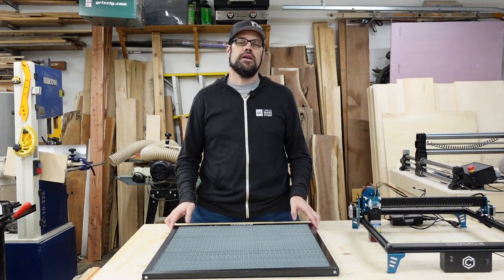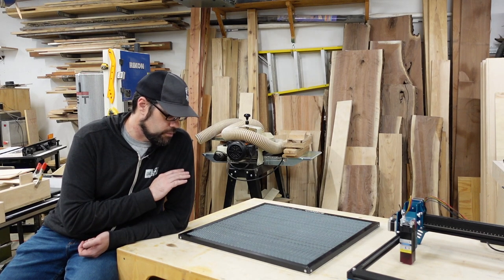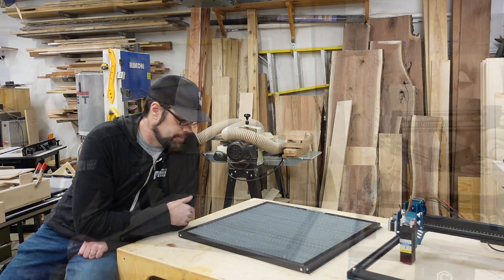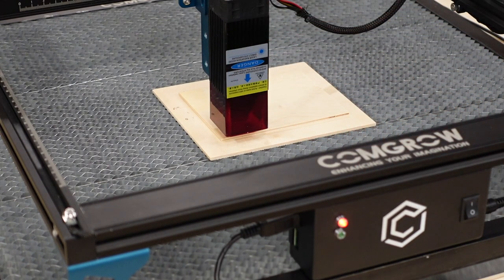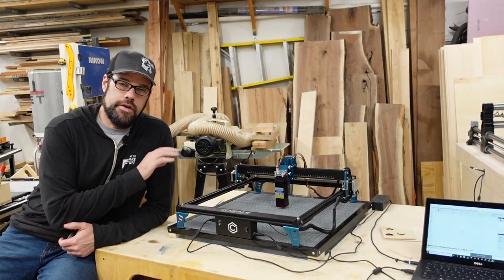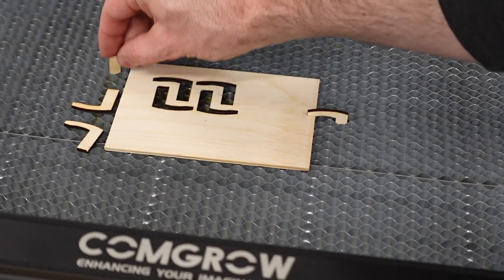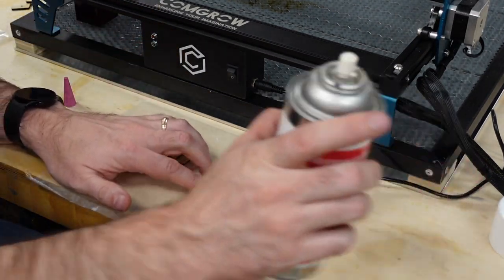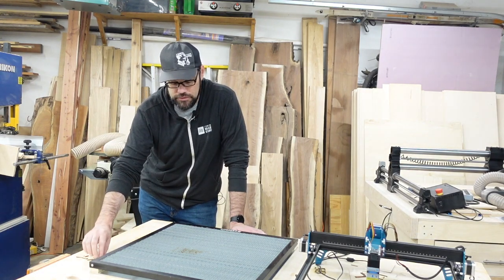Comgrow Large Honeycomb Bed and material hold down options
We look at the new Comgrow large honeycomb bed and how it can help you make cleaner cuts with your diode laser.  This honeycomb bed is nearly 24" x 24", which allows much more area for your material to lay flat and allows the smoke and debris to pass underneath to not leave stains on your projects.  I also show you how to easily make three different styles of hold-down clips using your laser or a 3d printer.

Comgrow Direct Links

Amazon Links

Comgrow Z1 10w Laser
Comgrow Large Honeycomb panel
6mm Magnets
1/16" plywood
1/8" Baltic Birch Plywood